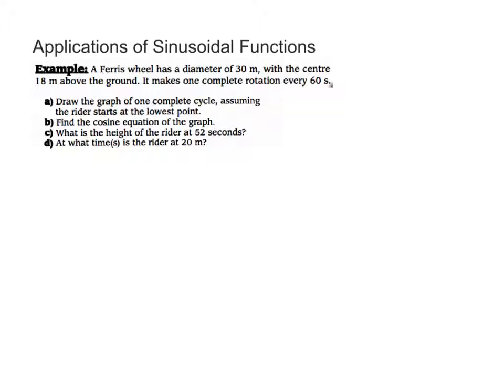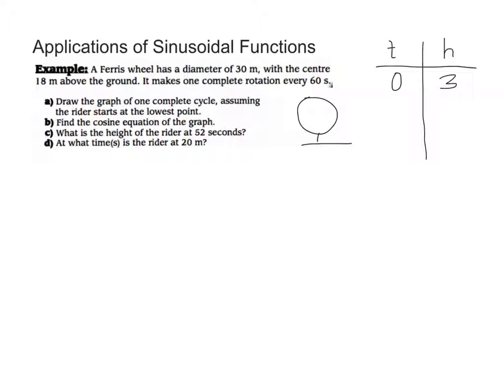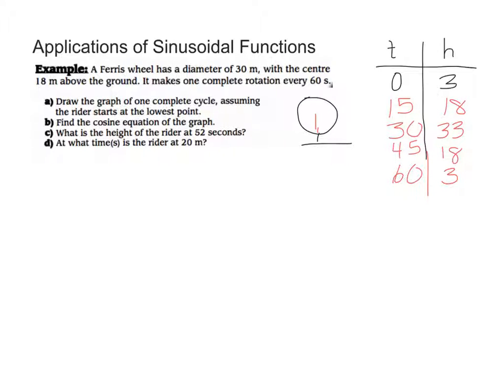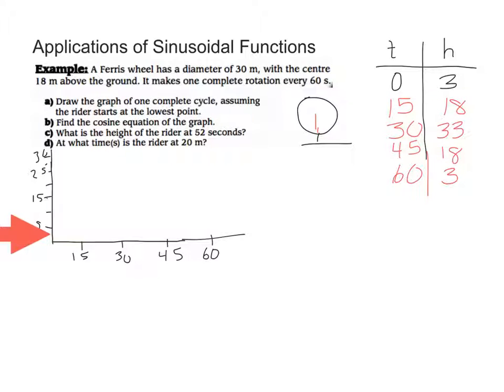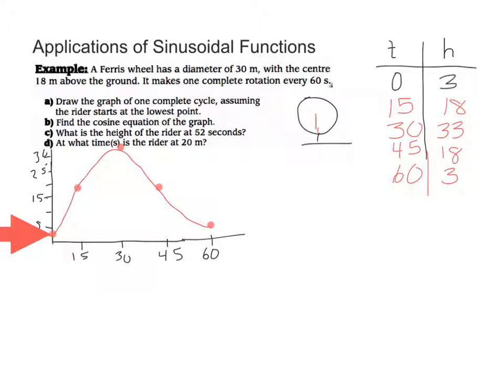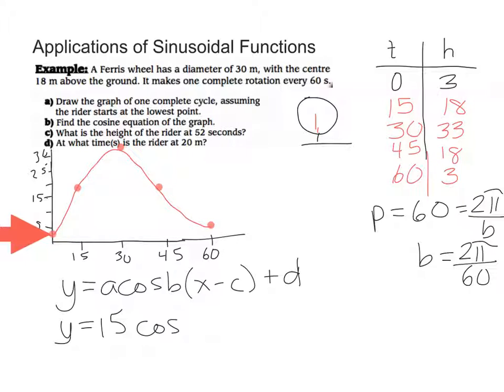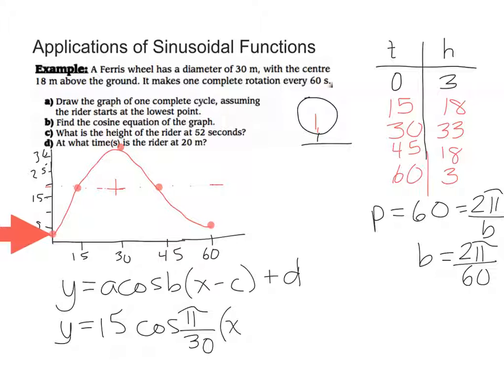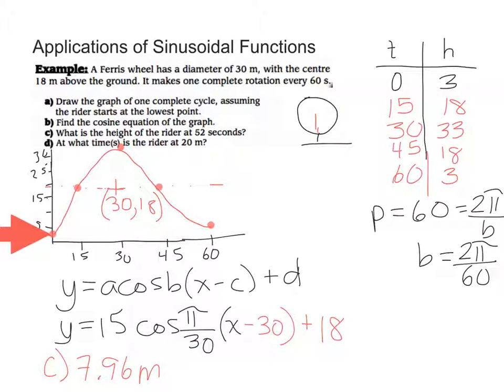30.5 ferris wheel problem